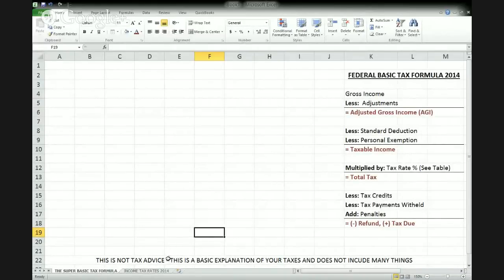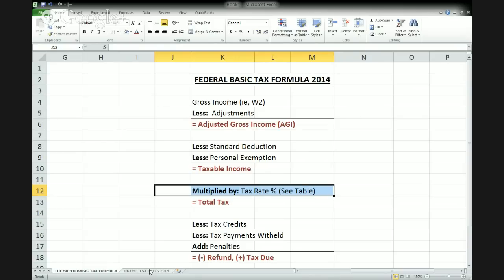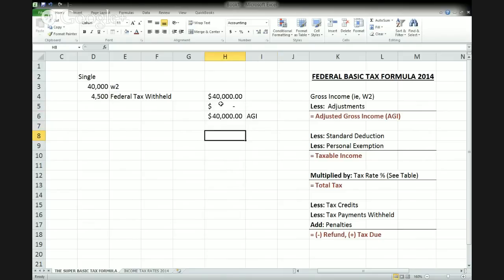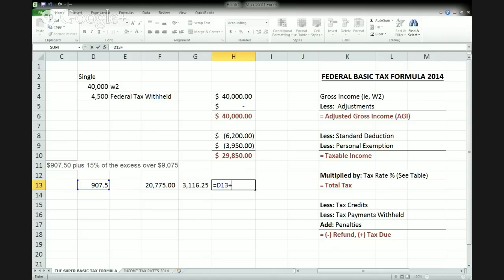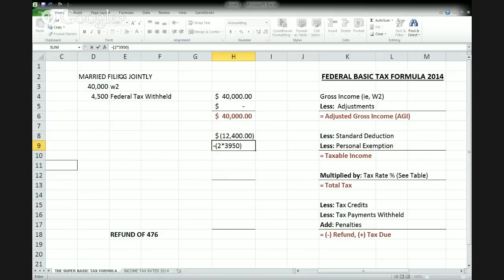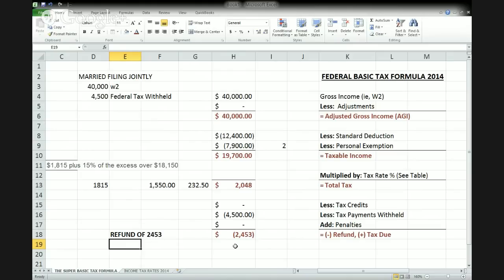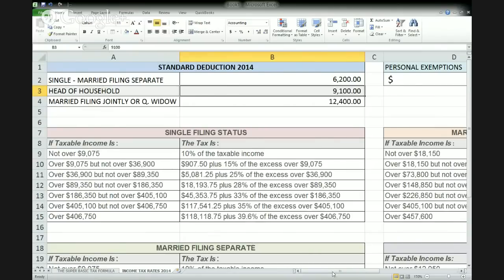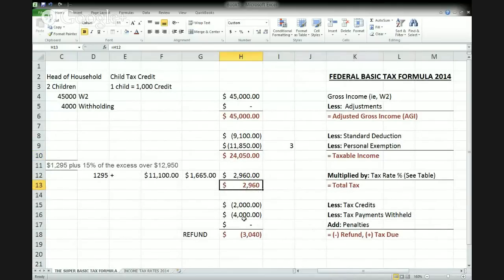The Basic US Federal Income Tax Formula 2014 - With Examples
This is a basic representation of the tax formula for taxes in 2014.  This is not intended to be tax advice nor is a complete description of taxes.  This will allow you to have a better understanding of your 1040 form and how are taxes calculated.

In other sections I will add more information that will allow you to add other common credits and adjustments to the formula.

Thanks